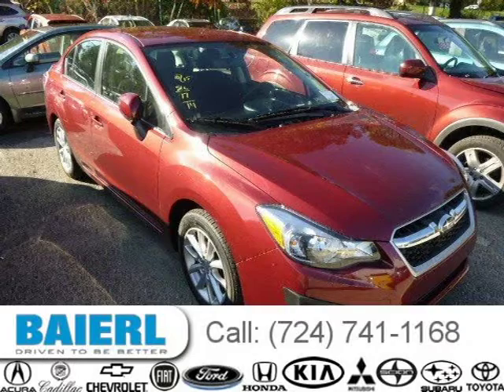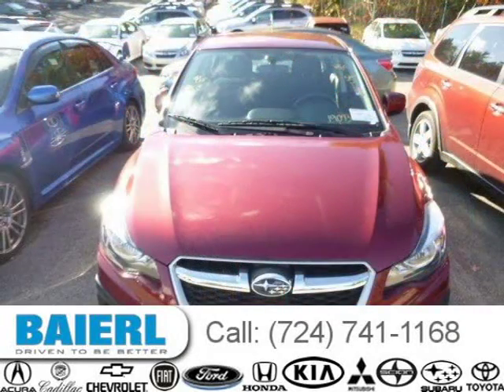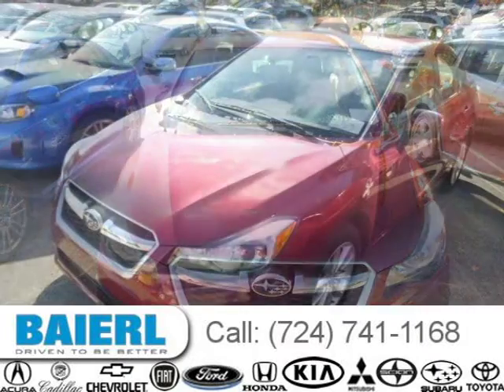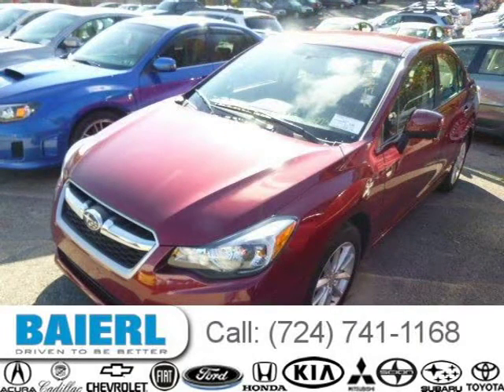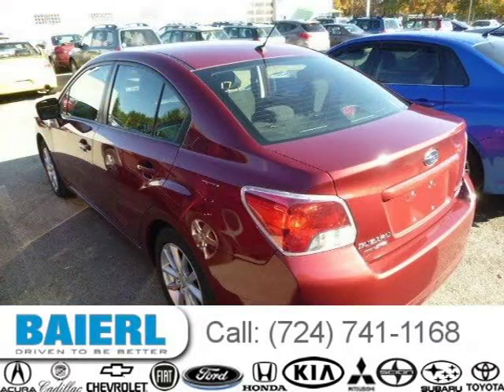2014 Subaru Impreza Pittsburgh Wexford Cranberry PA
Baierl Mitsubishi
9545 Perry Highway, Pittsburgh PA 15237

Price: $ 20,888
Mileage: 19,066
Trim: 2.0i Premium
Ext. Color: Venetian Red Pearl
Int. Color: Black
Transmission: Automatic CVT
Engine: 2.0L H4 16V MPFI DOHC
Doors: 4
Stock #: SP11748
VIN: JF1GJAC62EH013977
Description:  JUST ARRIVED!!2014 SUBARU IMPREZA PREMIUM AWD 4 DR.red and ready in color with factory alloy sport wheels,automatic,ac,power windows,cruise,cd player and more. SUBARU CERTIFIED 7 year 100,000 mile powertrain warranty,plus the balance of the 3 year 36,000 mile bumper to bumper.winter is right around the corner go in the snow in your all wheel drive.